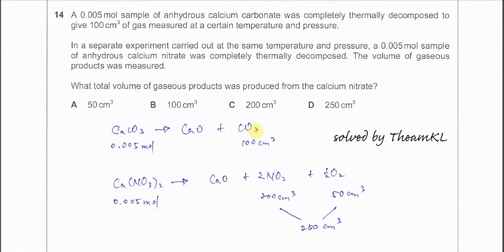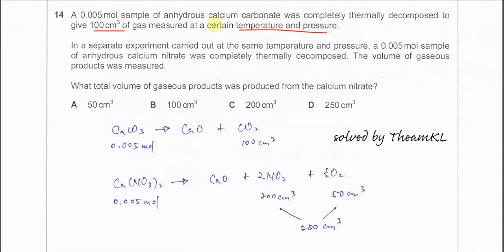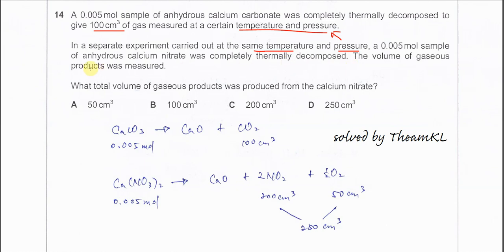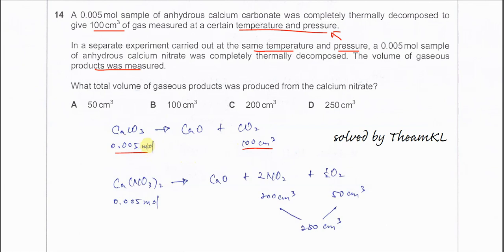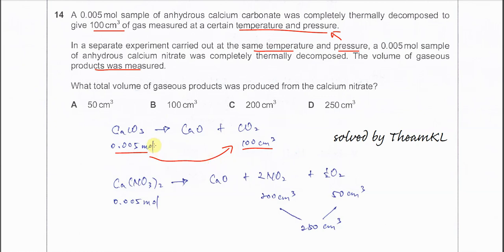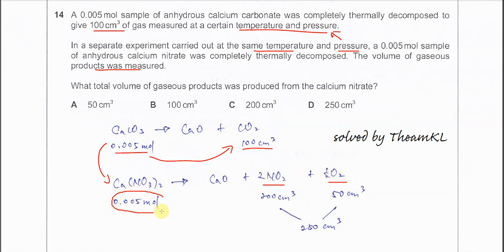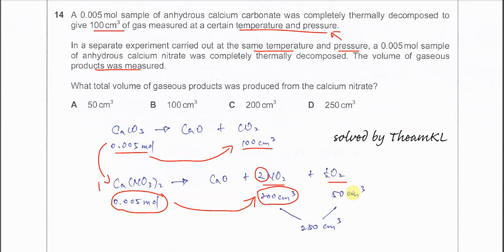9701/12/M/J/16/Q14 Cambridge International AS Level Chemistry 9701 May/June 2016 Paper 12 Q14